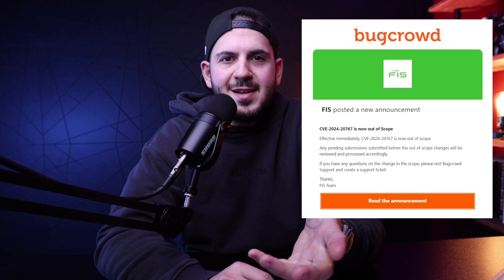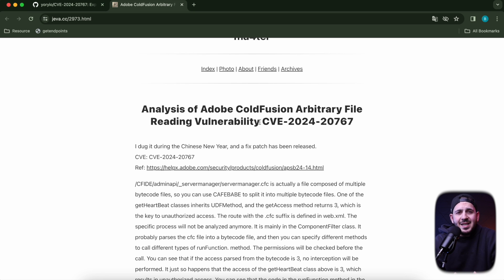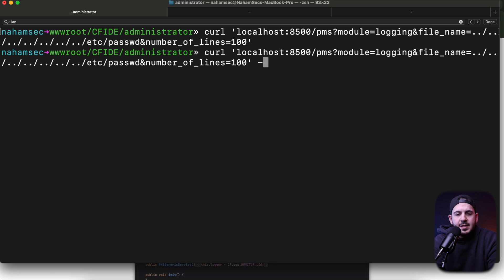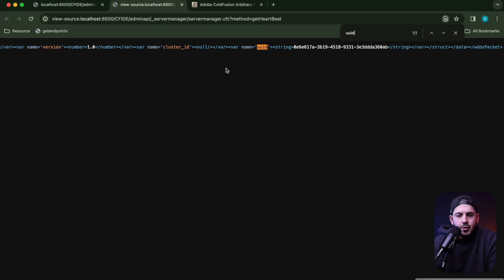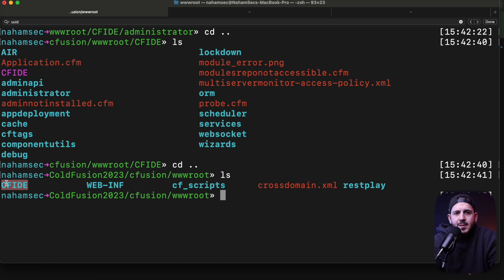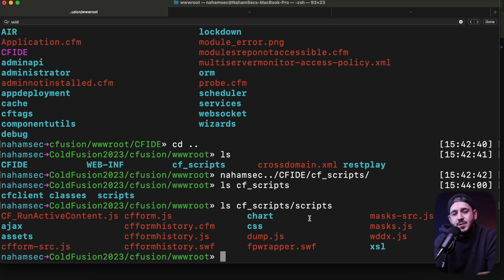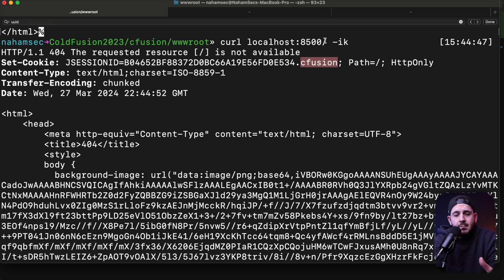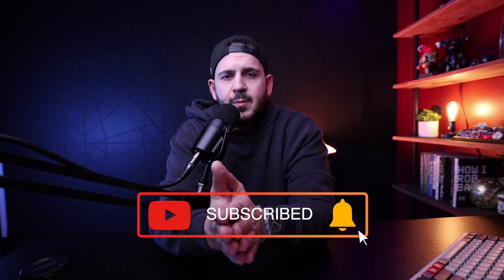ColdFusion Local File Read (CVE-2024-20767)